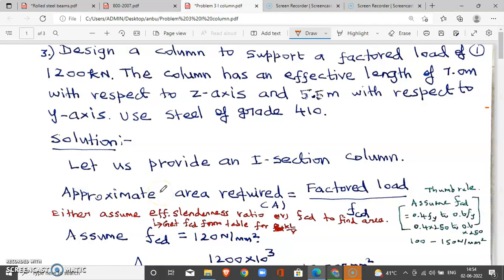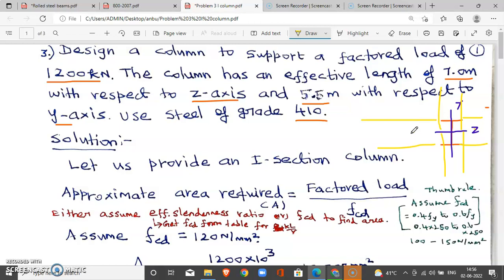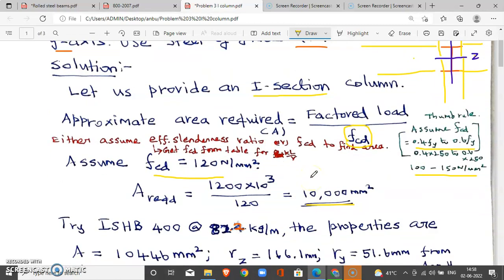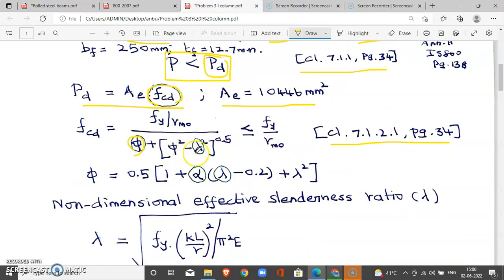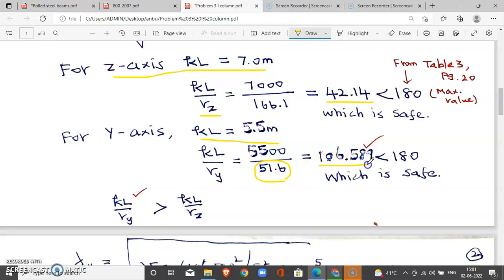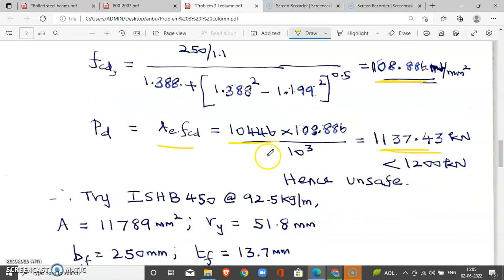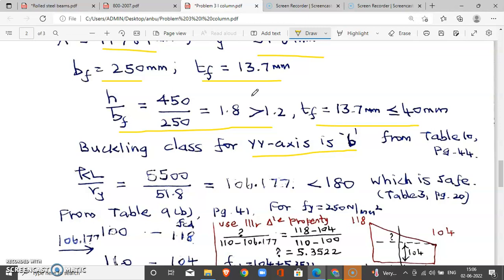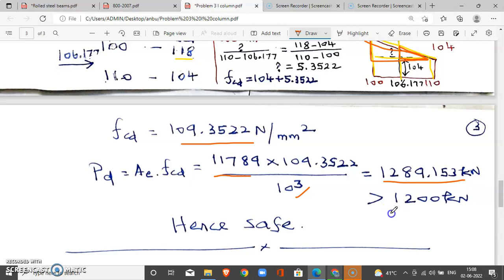Design of Column | I - section | Tamil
This video explains how to design a rolled steel I section column which is having different effective length in 2 different axes.